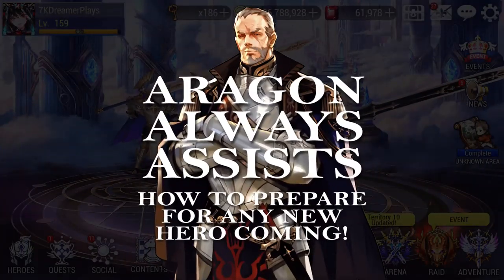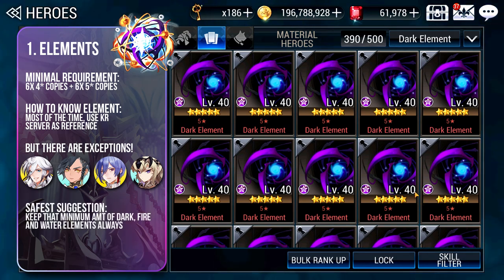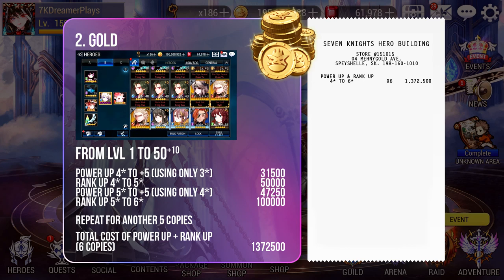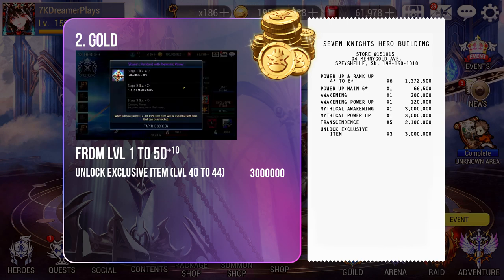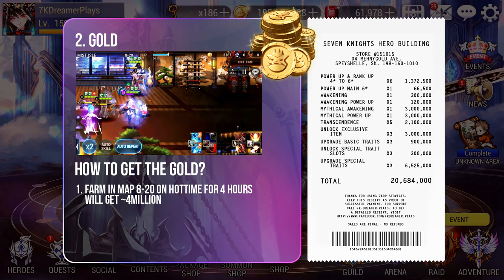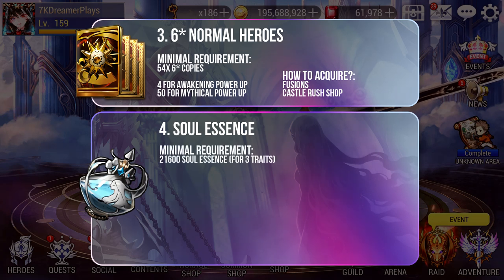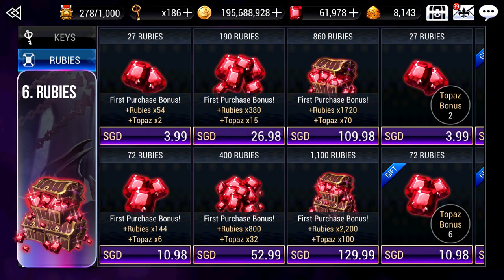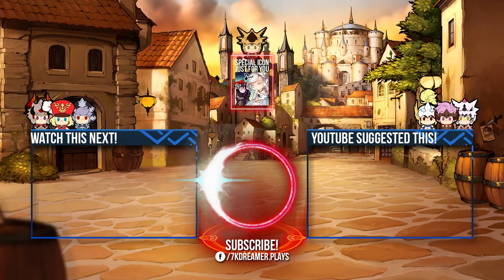How To Prepare For ANY New Hero Easily! | Seven Knights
New hero coming? Not to worry! With this checklist video, you will be more than ready all the time!

0:24 : Resource #1
1:06 : Ultimate Gold Cost Breakdown! (Resource #2)
4:00 : Resource #3
4:31 : Resource #4
4:53 : Resource #5
5:21 : Rubies (Resource #6)